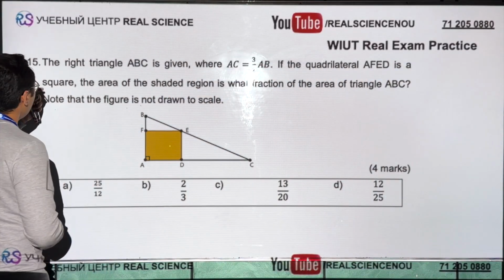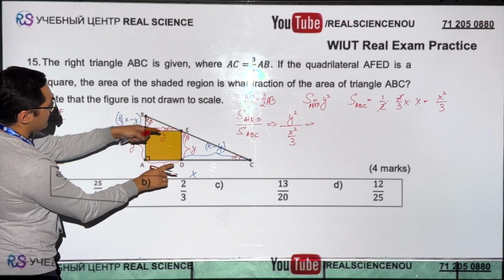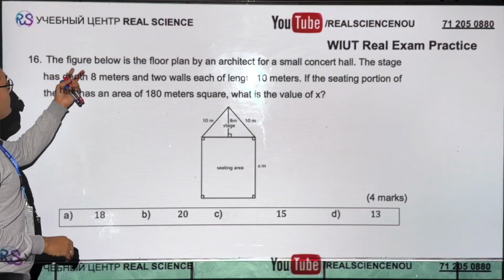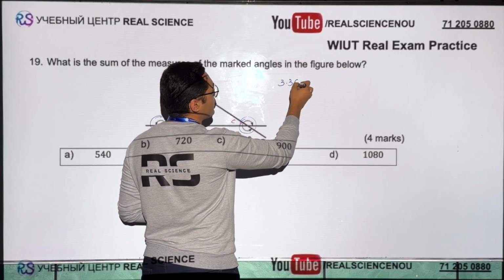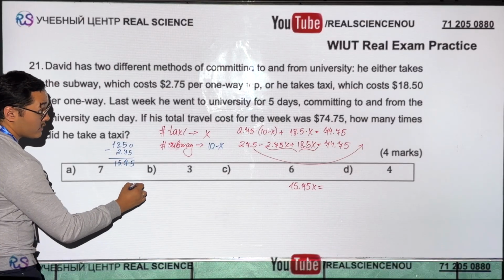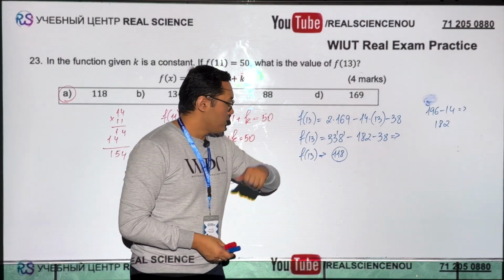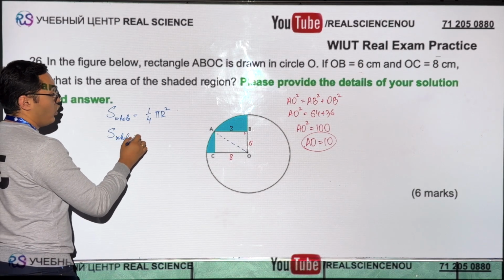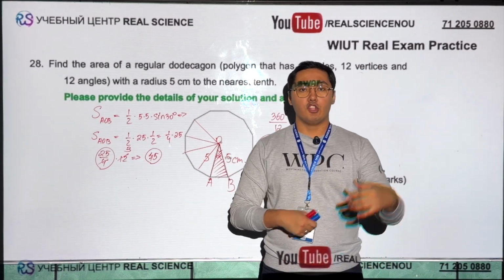WIUT 2026 Admission Test — Решаем задания вместе (Part 2)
В этом видео мы продолжаем разбор реального вступительного теста WIUT 2026 (Part 2): геометрия (подобие, площади, окружности, многоугольники), неравенства, уравнения с модулем, линейные и показательные задачи, а также практичные текстовые задачи (моделирование и рост).

📘 Ты научишься:
▪️ Быстро применять подобие треугольников и находить неизвестные
▪️ Считать площадь фигур и заштрихованных областей
▪️ Решать неравенства и уравнения с модулем
▪️ Уверенно работать с линейными уравнениями и квадратичной функцией
▪️ Решать задачи на показательный рост и показательные уравнения
▪️ Находить площади многоугольников и использовать свойства окружности

🧠 Практика — это сила!
Разбираем задания пошагово, с объяснением логики, чтобы ты мог(ла) решать такие же задачи самостоятельно на экзамене.

⏱️ Таймкоды:
00:00:15 Geometry — Similarity of triangles
00:11:51 Geometry — Area of a shape
00:13:45 Inequalities
00:16:02 Absolute value equations
00:17:02 Geometry — Angles in a triangle
00:18:19 Simplifying algebraic expressions
00:19:45 Word problems — Mathematical modelling
00:23:53 Linear equations
00:26:00 Functions — Quadratic functions
00:29:30 Word problems — Exponential growth
00:30:36 Equations
00:32:00 Geometry — Circles (finding shaded area)
00:35:57 Exponential equation
00:37:38 Geometry — Polygons (finding area)

📌 Этот урок идеально подходит для тех, кто готовится к WIUT и хочет поднять уровень за счёт реальных заданий.

✅ REAL SCIENCE — мы превращаем трудные задачи в понятные решения!